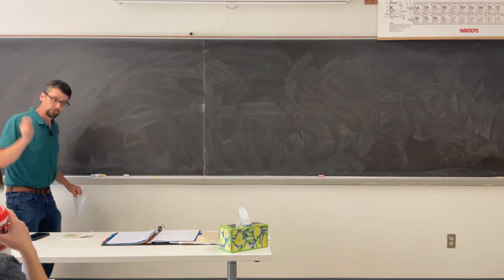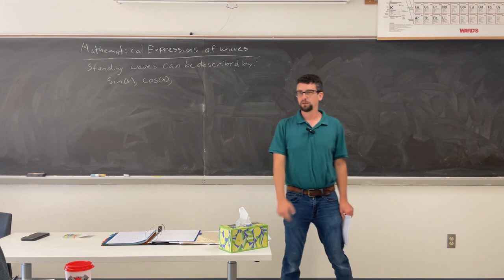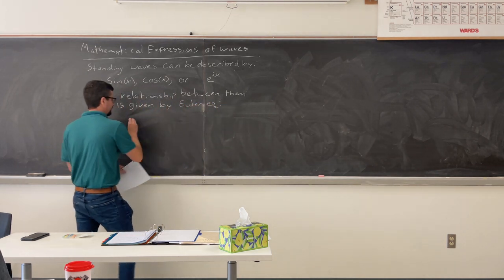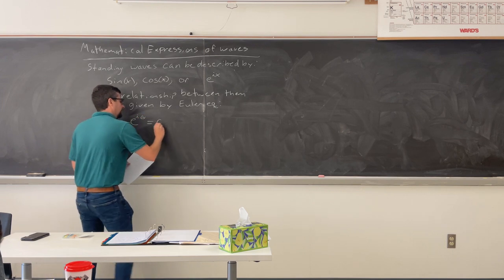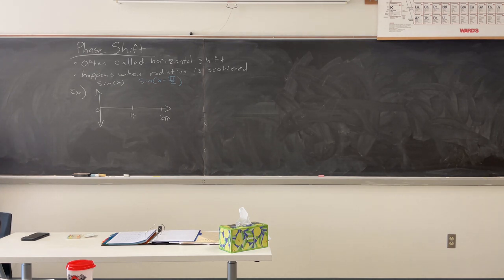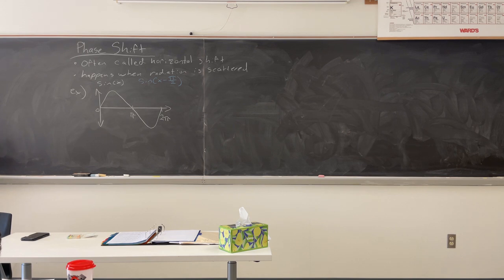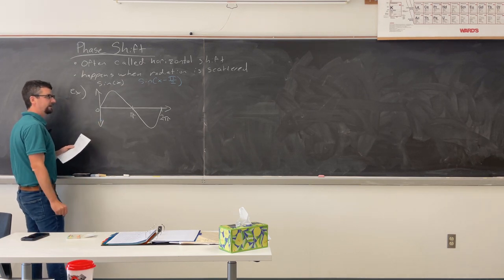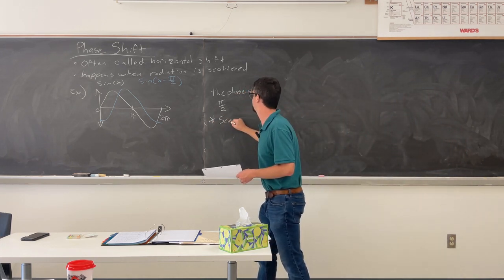Solids & Surfaces: Mathematics to Describe Waves and Phase Shifts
A lecture where we discuss how you can represent a wave as a function of sine, cos, or e^ix utilizing Euler's equation. We also discuss what is a phase factor and how it impacts scattered radiation.